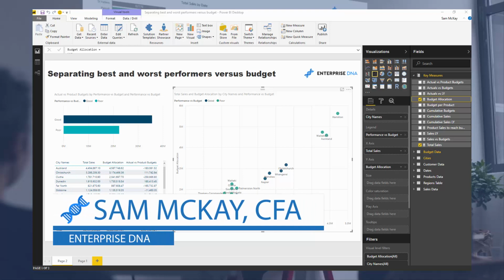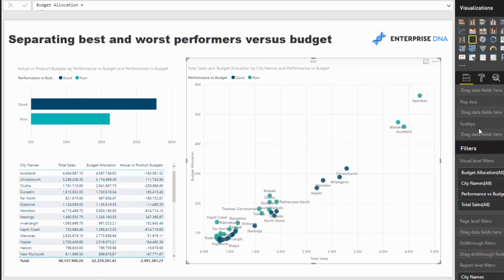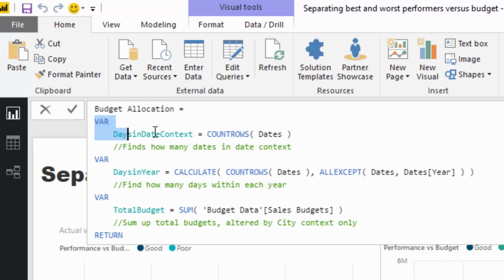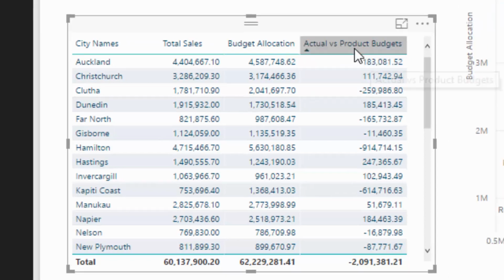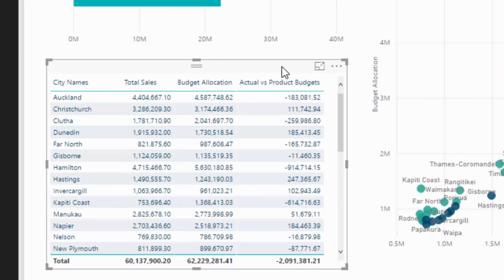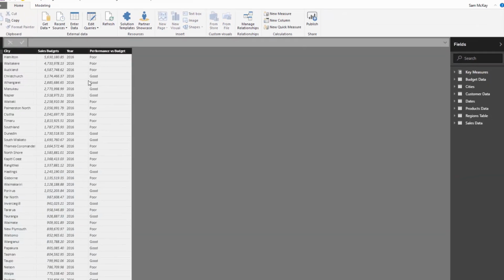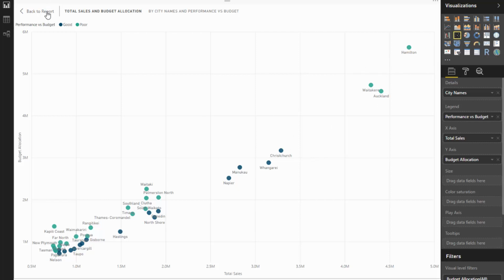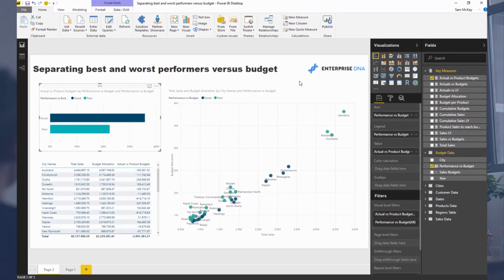Separate Your Best & Worst Performers vs Budgets - Power BI & DAX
Using Power BI to run your budgeting analysis can be very effective. In this example, I showcase how you can visual who are your best and worst performers versus your budgets.

Video Details
0:16 - Introduction
1:27 - The Logic Behind This Technique
3:26 - The Data Model Set-Up
4:12 - Separating Best And Worst Performers
6:36 - Conclusion

Related Links
How To Calculate Actual Results To Budgets Per Product – Power BI & DAX
Managing Seasonality In Your Budget Analytics – Advanced Power BI

YTD Eqv. For Future